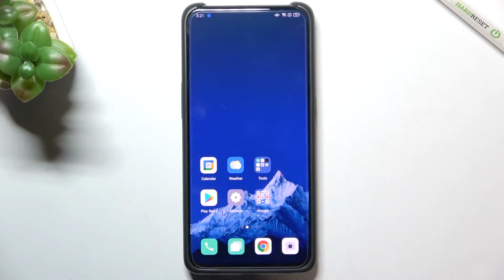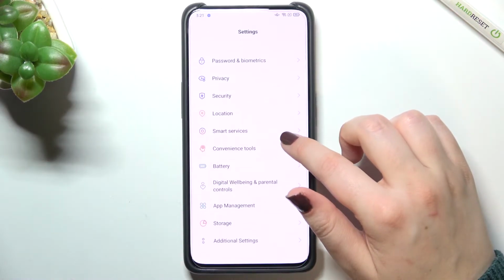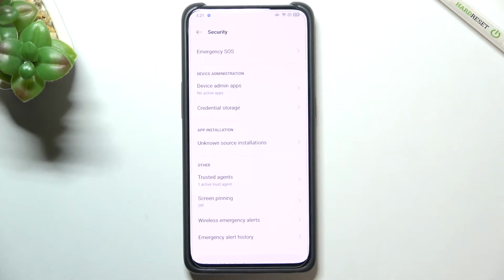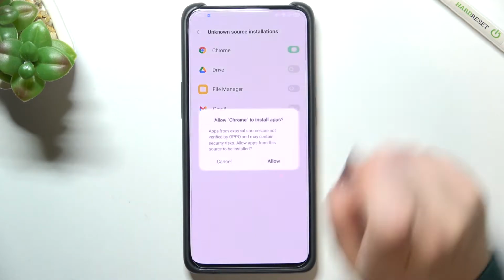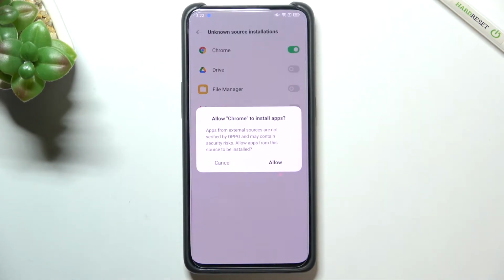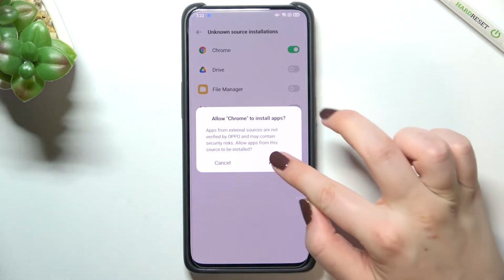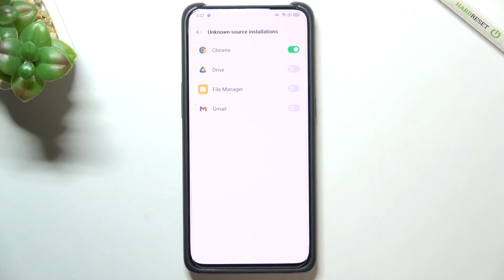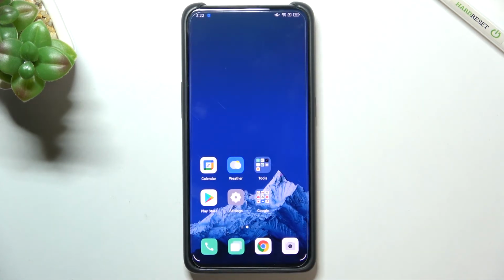Check out all Available Unlock Methods in Oppo Reno 10X Zoom - Screen Lock Types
In this video, our expert will present to you all Screen Lock Types available on Oppo Reno 10X Zoom! If you want to be sure that this smartphone has locking methods that you are interested in, before buying it, then just stick around. Our expert will present all the info that you are seeking, so let’s begin!

How to unlock FRP in OPPO RENO 10X ZOOM? How to remove Google protection on OPPO RENO 10X ZOOM? How to remove factory reset protection on OPPO RENO 10X ZOOM? How to skip FRP on OPPO RENO 10X ZOOM? How to activate OPPO RENO 10X ZOOM without Google account?